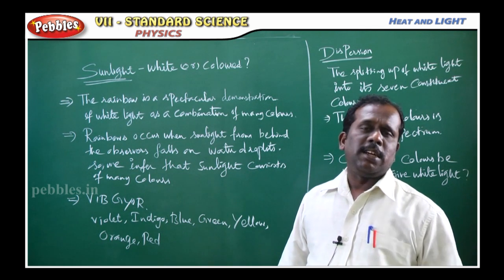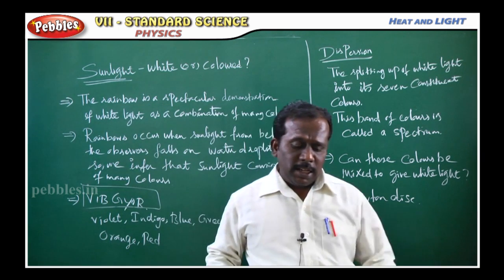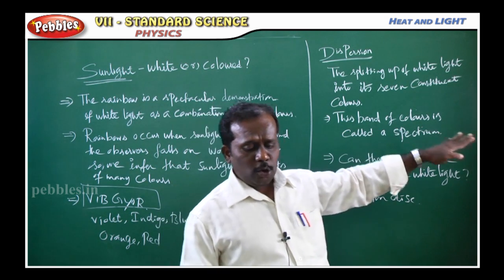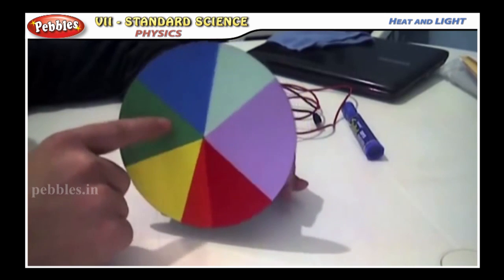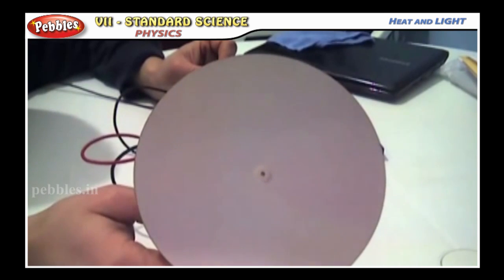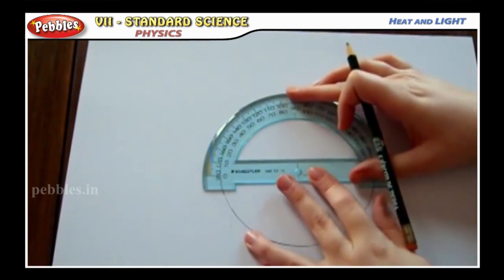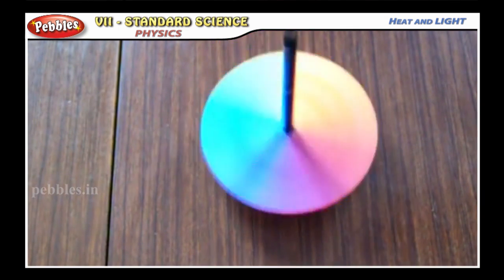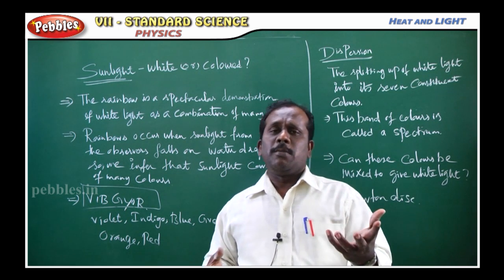HEAT and LIGHT || Physics Unit-04 || TN 7th Std Science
HEAT and LIGHT || Science Unit-04 || TN 7th Std Science